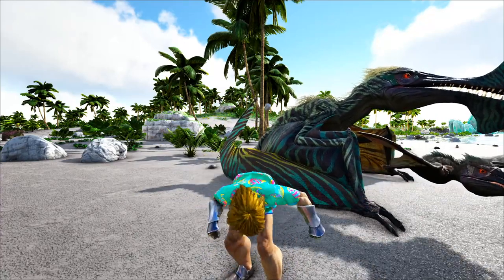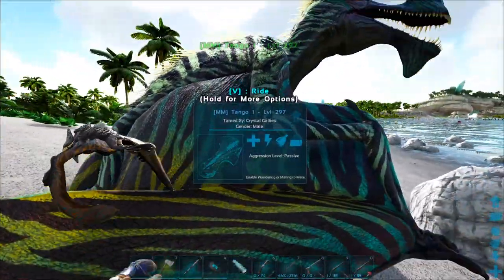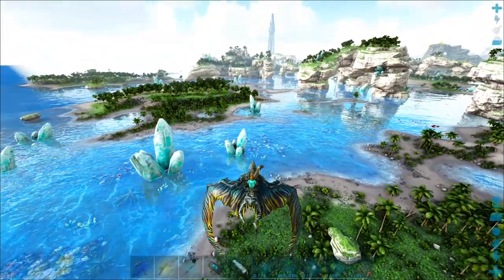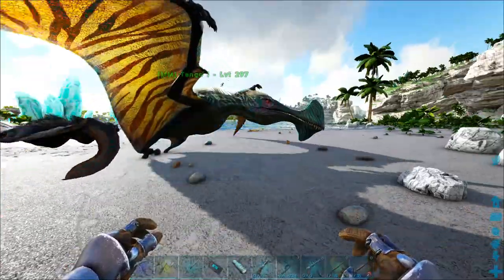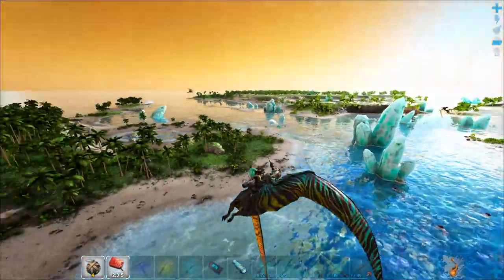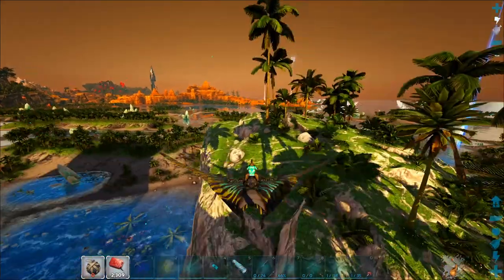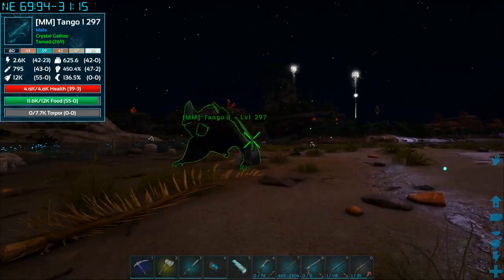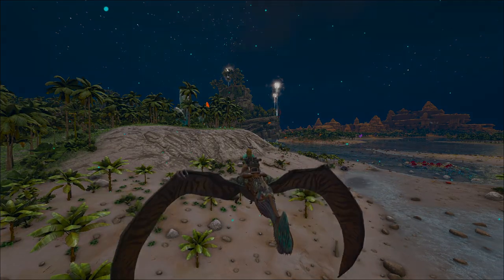How to Use The Tropeognathus - No Nonsense Ark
Come play on the Free Ark Cluster (Steam PC only) All Official Maps and DLC Maps! Join the Rally Point on Guilded!

➤EPIC Creator CODE: WEEKLYFREEGAMES - USE AT CHECKOUT ON THE EPIC STORE.